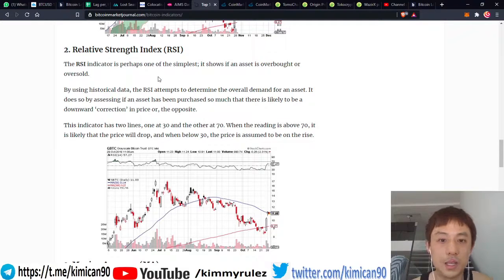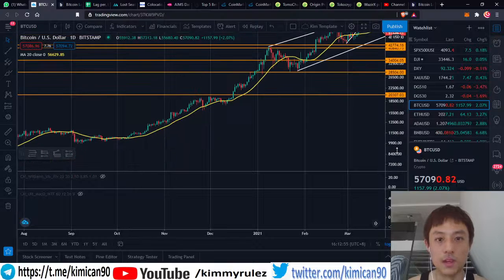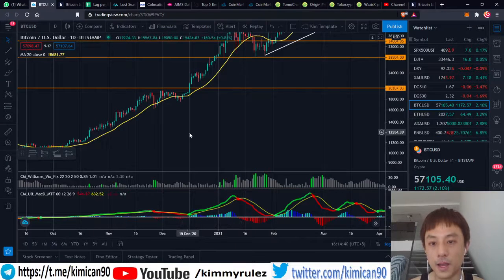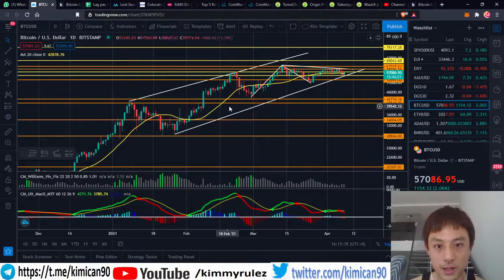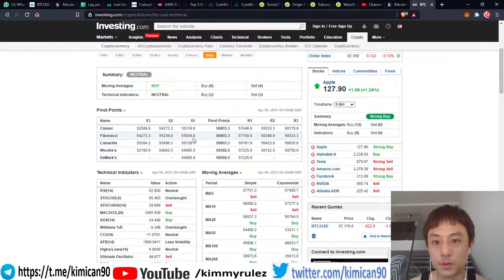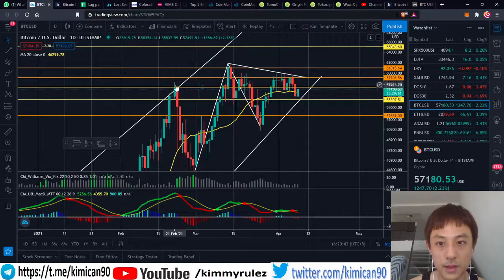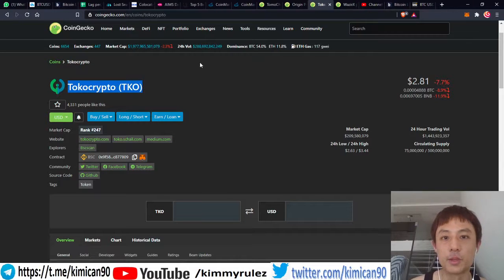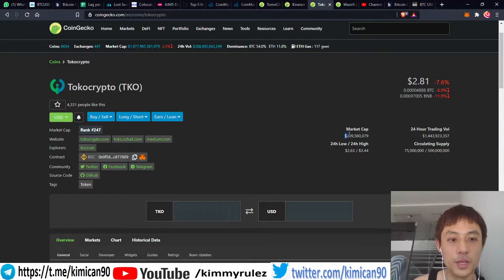Best Technical Indicator to buy Crypto and...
NFT in 6 minutes

This is in no way Financial Advice.
I am just documenting my journey and sharing my results.
Please do your due diligence and research when Investing as when you fail to plan, you plan to FAIL!.

If you would like other topics to discuss,